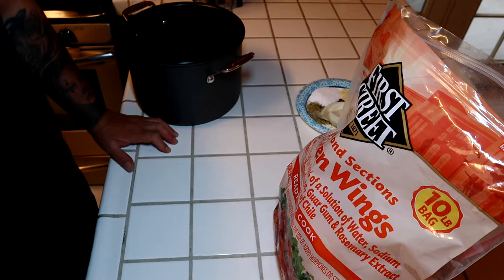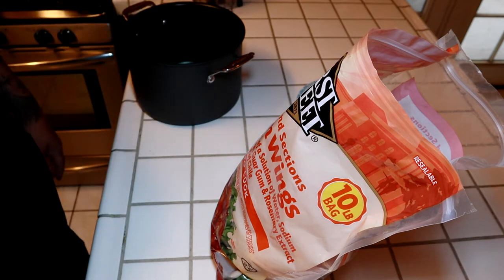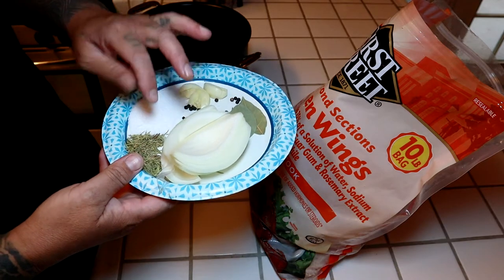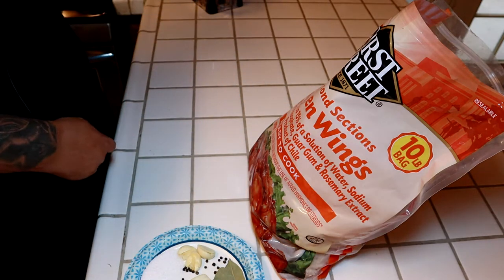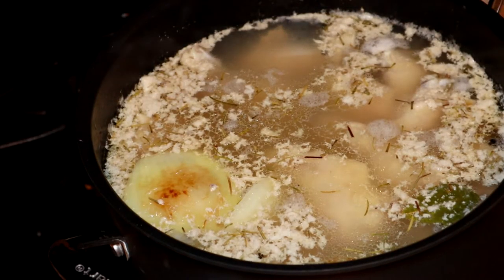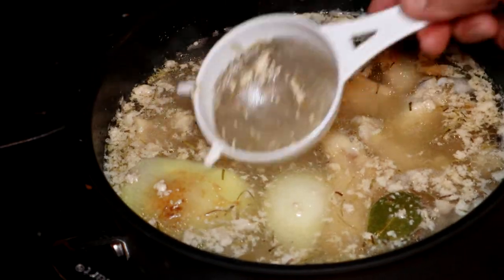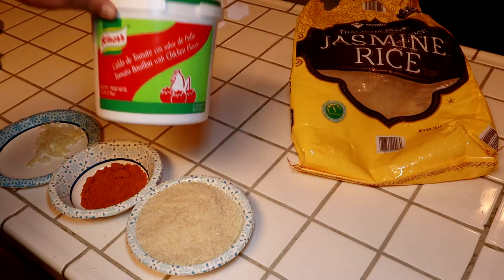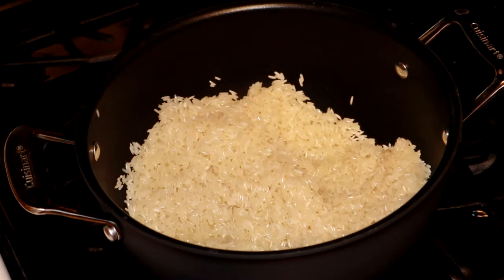DONA MARIA MOLE READY TO SERVE ''SUPER EASY''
Thank you for watching my video Dona Maria mole ready to serve is the easiest dinners that we prepare on a weekly basis that's how much we love this dish with some Mexicana rice and a salad give it a try you most won't be Disappointed  with this Mexican dish super easy mole